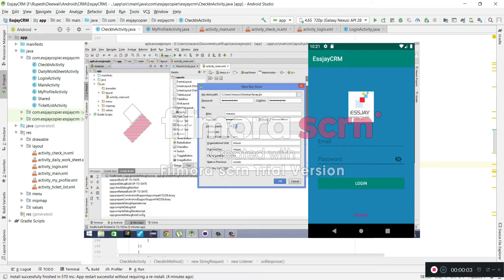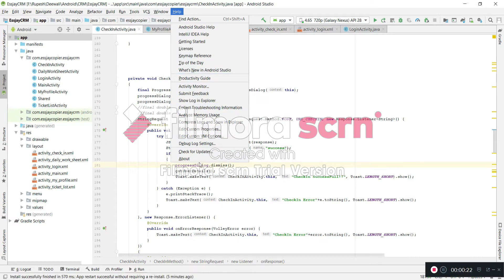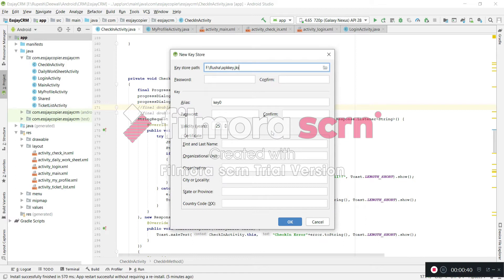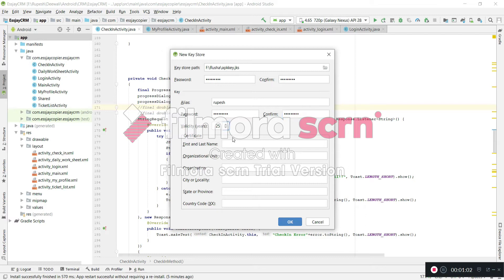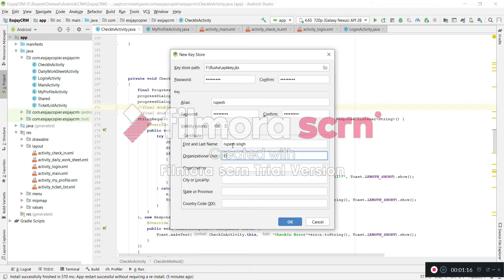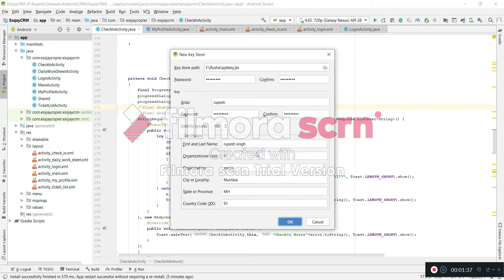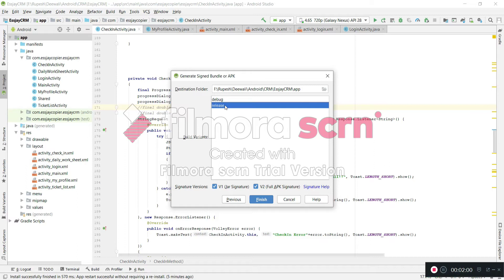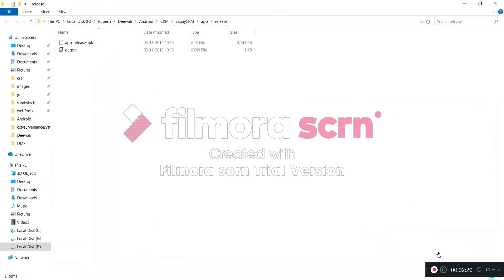How to generate apk file from android studio 3.5.1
Find all the information about the android apk.

this app is developed on Asp.net MVC with SQL server and  android studio 3.5